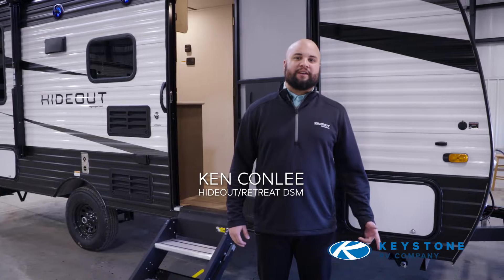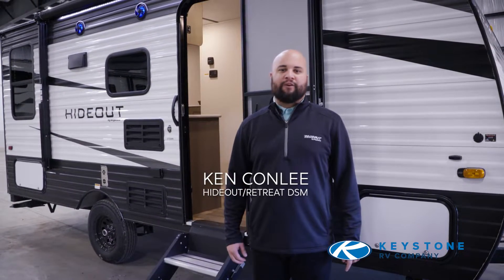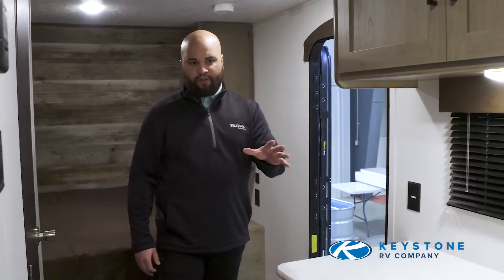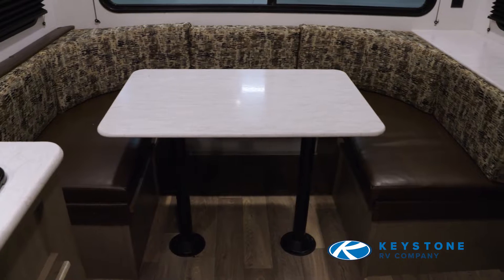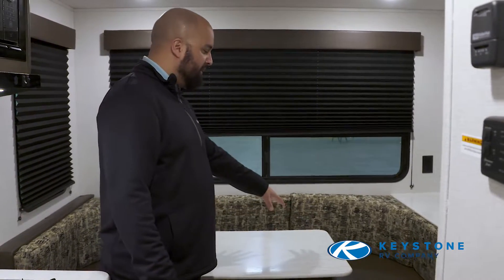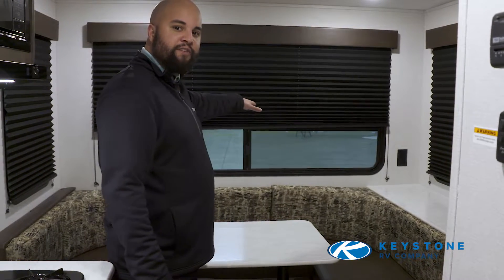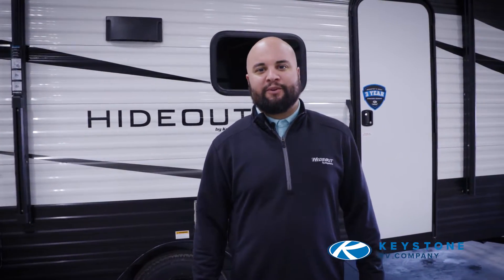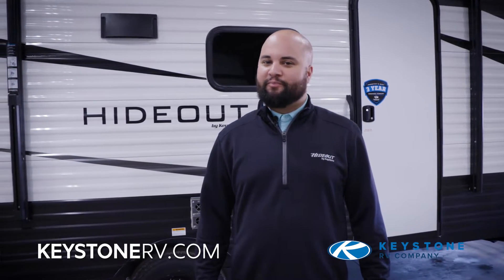HI 177 2020 WALKTHROUGH